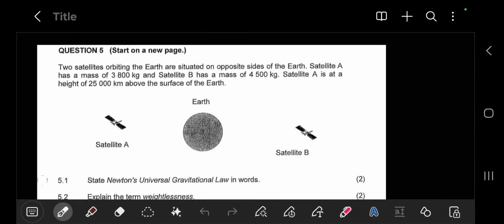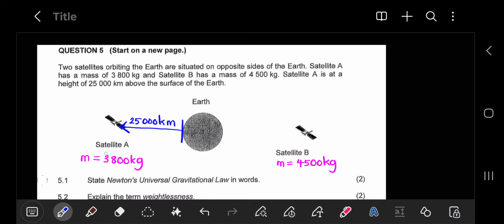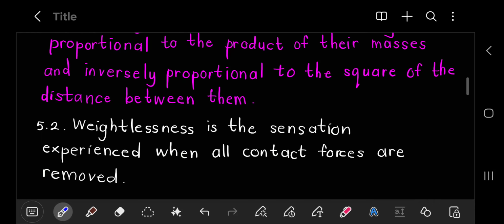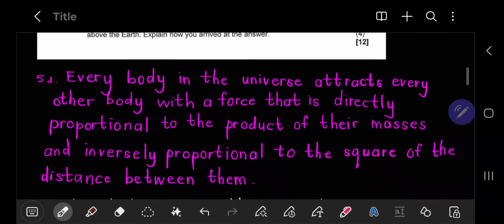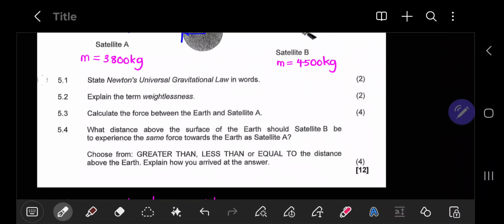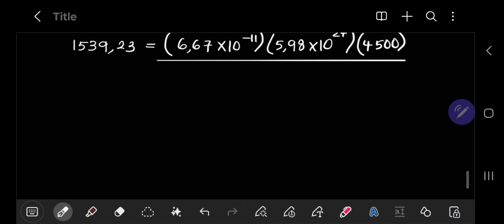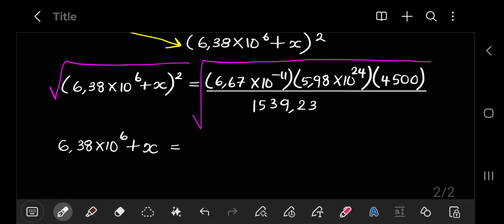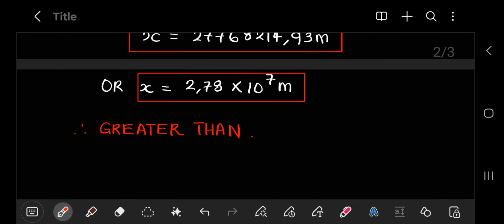Grade 11 Newton's Law of Universal Gravitation #2